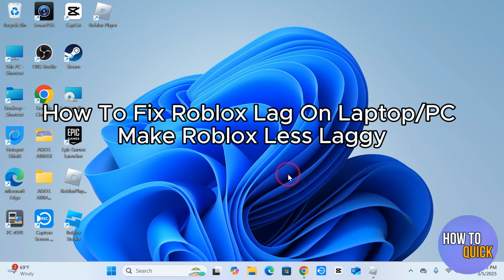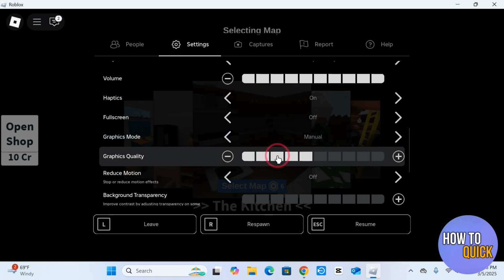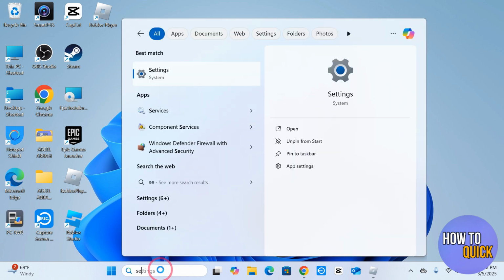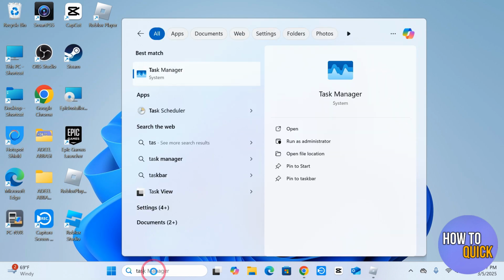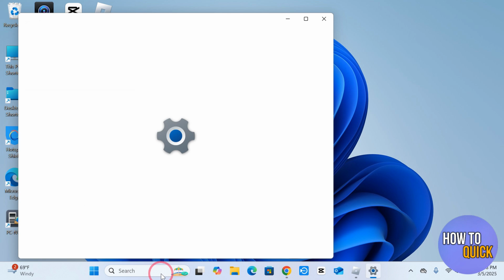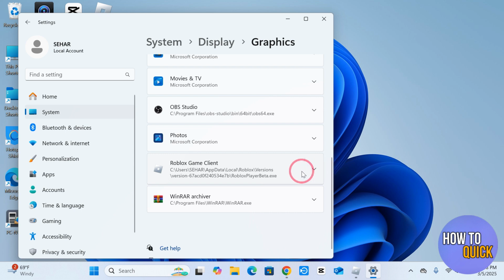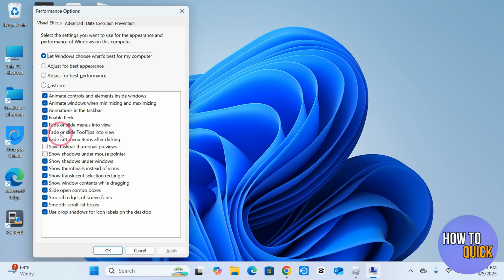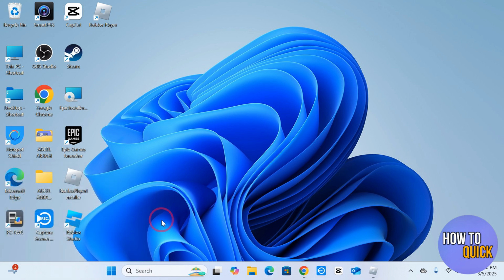How To Fix Roblox Lag On Laptop or PC | Reduce Lag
Tutorial on how to fix roblox lag on pc or laptop and make roblox less laggy.